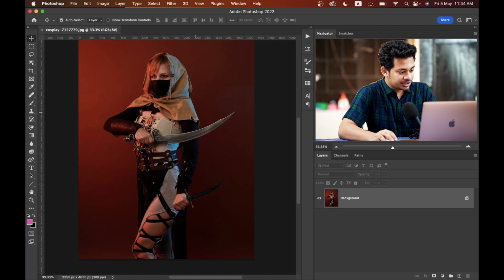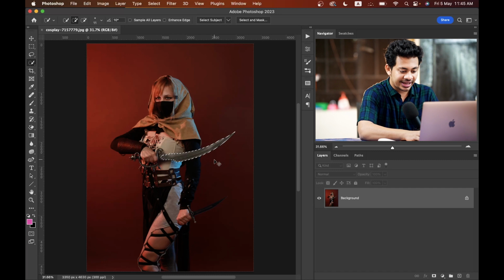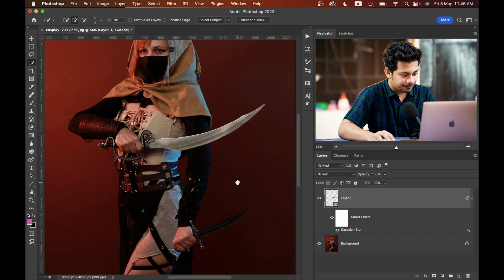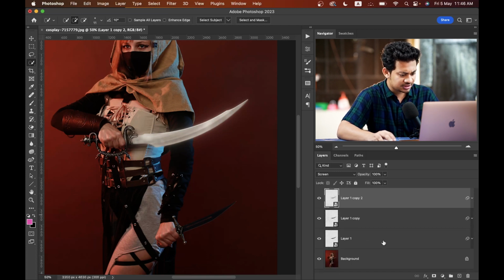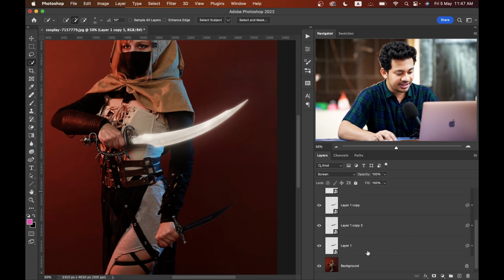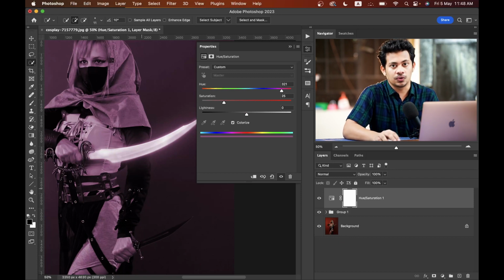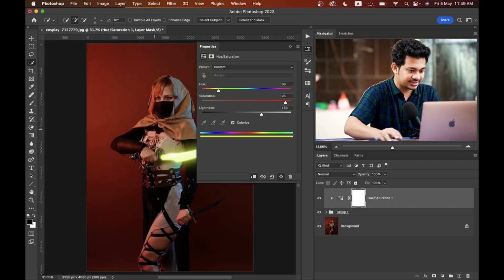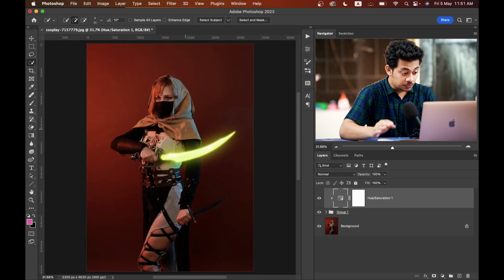EASIEST GLOW EFFECT - Photoshop Tutorial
Hi, In this tutorial I am gonna show you how to create glowing effect in photoshop easily.